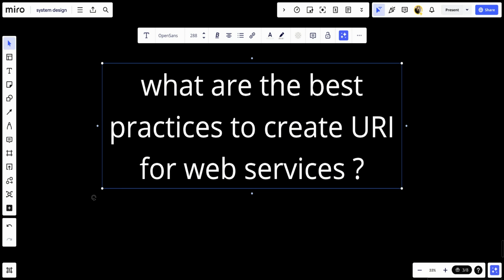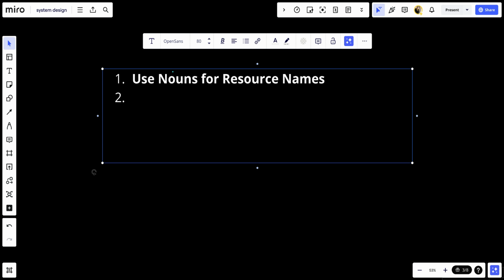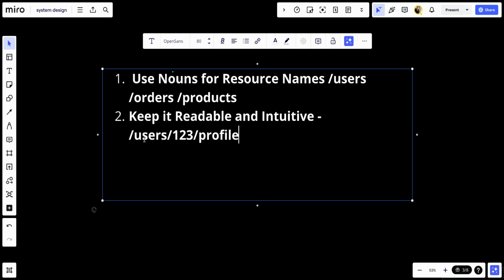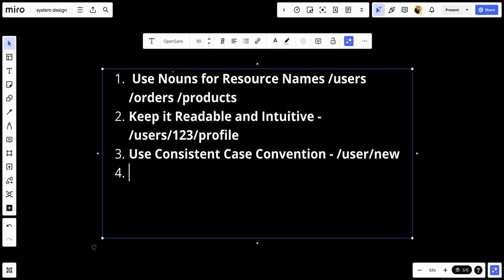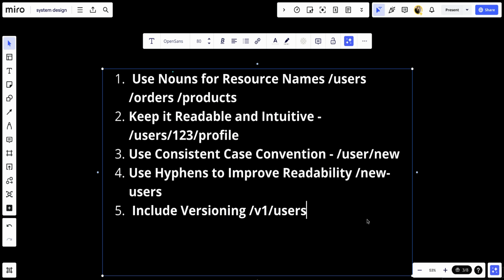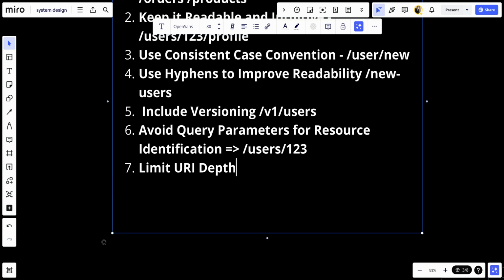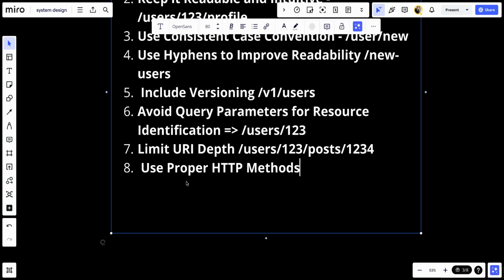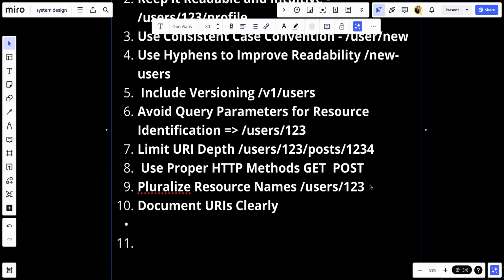What are the best practices to create URI for web services ? | API Design Interview Questions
Creating effective and intuitive URIs (Uniform Resource Identifiers) for web services is crucial for maintaining a clear and navigable API structure. Well-designed URIs make it easier for developers to understand and use your API, and they contribute to the overall robustness and scalability of your web services. Here are some best practices to consider when creating URIs for web services:

### 1. **Use Nouns for Resource Names**
   - **Guideline**: URIs should refer to resources (the entities your API interacts with) using nouns, not verbs. This approach aligns with the REST architectural style, where each URI represents a specific resource.
   - **Example**: Use `/users`, `/orders`, `/products` instead of actions like `/getUser`, `/createOrder`.

### 2. **Keep it Readable and Intuitive**
   - **Guideline**: URIs should be easily understandable by humans. This makes them more discoverable and easier to work with during development and debugging.
   - **Example**: `/users/123/profile` is better than `/users/123/getProfileInfo`.

### 3. **Use Consistent Case Convention**
   - **Guideline**: Stick to a consistent case convention for your URIs. Lowercase is generally preferred because URLs are case-sensitive. Using lowercase avoids confusion and potential errors.
   - **Example**: Prefer `/users/new` over `/Users/New`.

### 4. **Use Hyphens to Improve Readability**
   - **Guideline**: Separate words in URIs with hyphens rather than underscores or spaces. Hyphens are treated as spaces by search engines, which can aid in SEO, and they do not cause issues with visibility in underlined hyperlinks.
   - **Example**: Use `/new-users` instead of `/new_users`.

### 5. **Include Versioning**
   - **Guideline**: Version your API from the start, which helps in managing changes and maintaining compatibility with older versions. It's common to include the version number as the first part of the path.
   - **Example**: `/v1/users`, `/v2/users`

### 6. **Avoid Query Parameters for Resource Identification**
   - **Guideline**: Use query parameters primarily for filtering, sorting, or detailed querying but not for identifying resources. Resource identifiers should be part of the URI path.
   - **Example**: Use `/users/123` instead of `/users?id=123`. Use query parameters like `/users?role=admin` to filter users by role.

### 7. **Limit URI Depth**
   - **Guideline**: While it's necessary to reflect the hierarchy in URIs, overly nested structures can be confusing. Aim to limit the depth of resource nesting.
   - **Example**: `/users/123/posts/456` is acceptable, but deeper nesting should be reconsidered or simplified.

### 8. **Use Proper HTTP Methods**
   - **Guideline**: Complement your URIs with appropriate HTTP methods to perform actions on the resources. GET, POST, PUT, DELETE, and others should be used according to the action being performed, rather than being specified in the URI.
   - **Example**: GET `/users` for retrieving users, POST `/users` for creating a new user.

### 9. **Pluralize Resource Names**
   - **Guideline**: Pluralize resource names to indicate that they can represent collections of entities as well as individual items.
   - **Example**: `/users` can refer to the collection of all users, and `/users/123` refers to a specific user.

### 10. **Document URIs Clearly**
   - **Guideline**: Comprehensive documentation is crucial. Ensure that all URIs are well-documented with examples of their usage, supported methods, and parameter details.

By following these best practices, you can design URIs that are not only developer-friendly but also scalable and aligned with common web standards, contributing to a more effective and intuitive API.